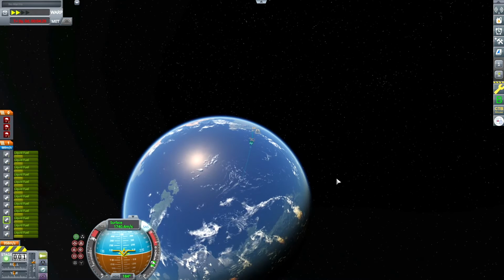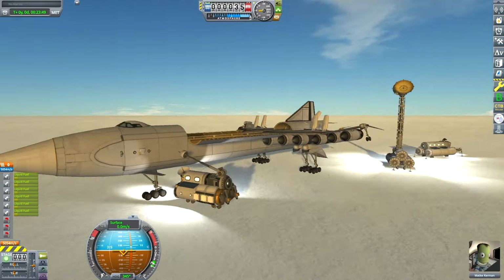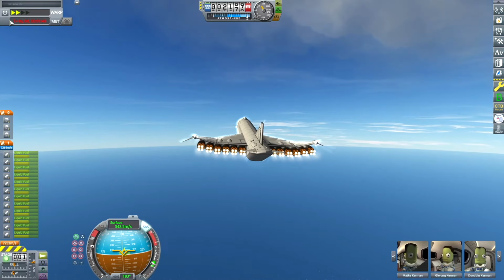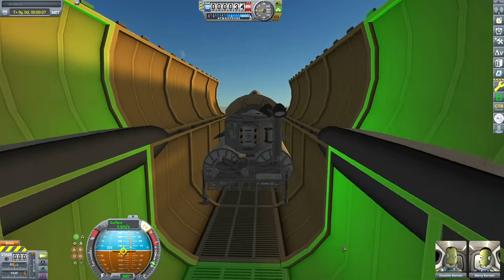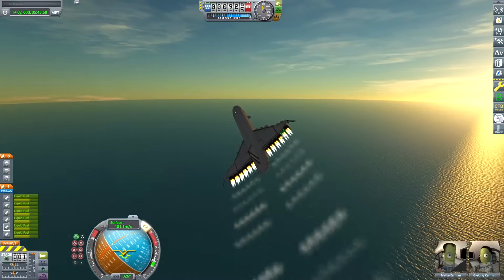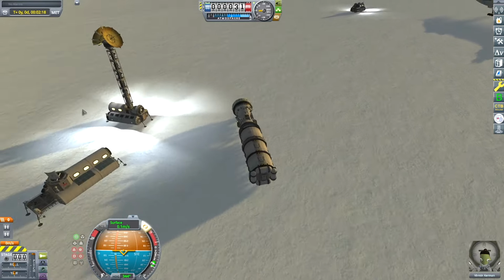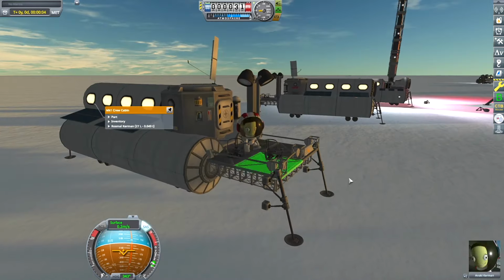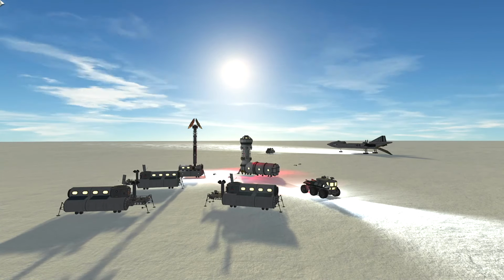SSTO BASE BUILDER - South Pole Outpost in Kerbal Space Program.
🚀 Mission Details: Ok bros, I made this SSTO heavy cargo "Babylon Class" spaceplane to carry cargo to set up surface bases on other planets. Before I do that though I'm going to test out the SSTO "Babylon" Base Builder System on a surface outpost at Kerbin's South Pole region. Sound cool? Check it out.

Also, I used some tracks from Askerad's (Transfer Windows - A fanmade soundtrack to Kerbal Space Program). I really dig his music!

🌌 About Kcalbeloh Planet Pack Mod:The Kcalbeloh Planet Pack introduces a multi-star system orbiting a black hole connected to the Kerbol system through a wormhole that includes many new challenging destinations to reach.